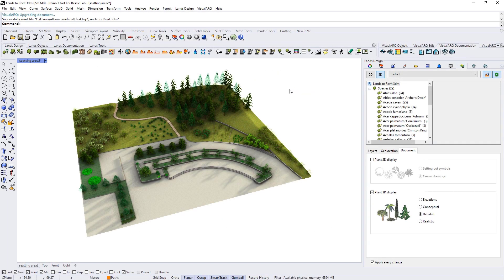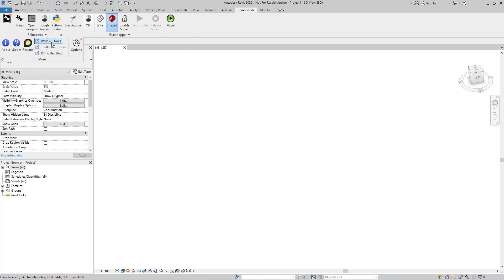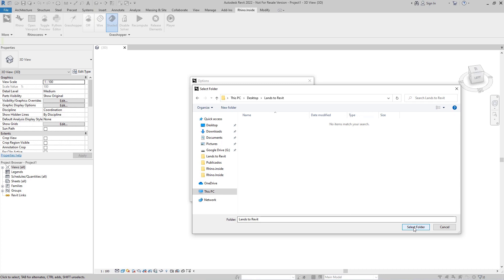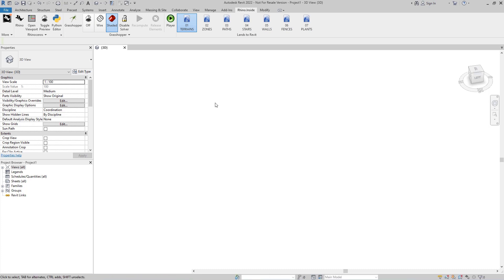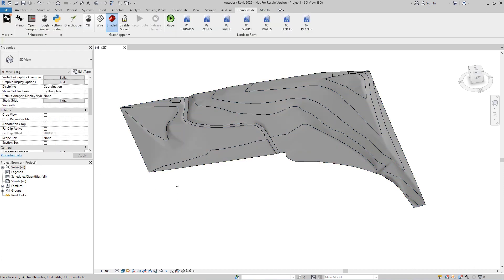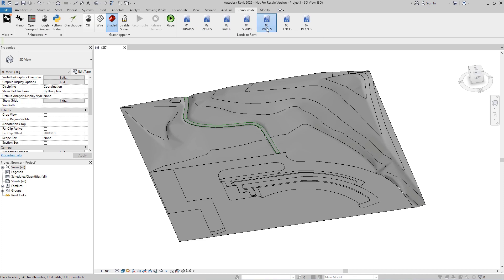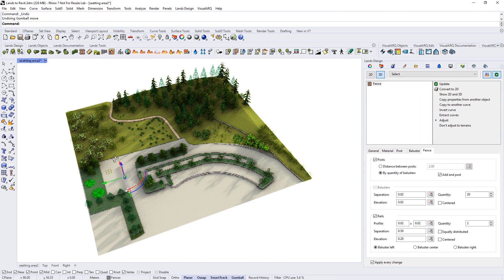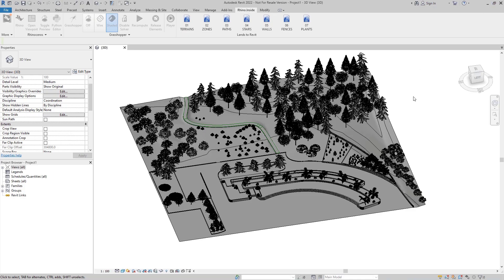Lands Design inside Revit, a BIM landscape design solution for Revit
In this video, you see how a landscape project that has been modeled with Lands Design, can be opened and modified in Revit. All BIM objects in Lands Design can be recognized as Revit corresponding objects. This video introduces a powerful BIM solution for landscape design in Revit.

Lands Design is a professional software product with BIM technology for landscape design in 2 versions for Rhino, and AutoCAD (and Civil 3D). The solution explained in this video, corresponds to the Rhino version of Lands Design.